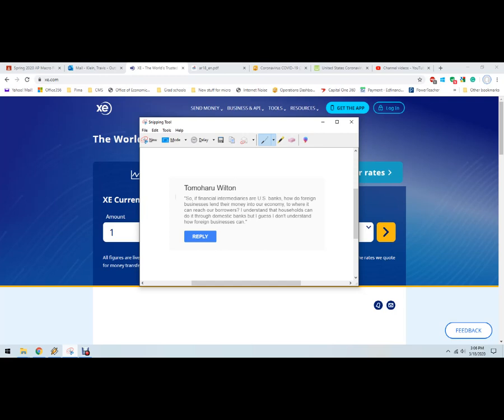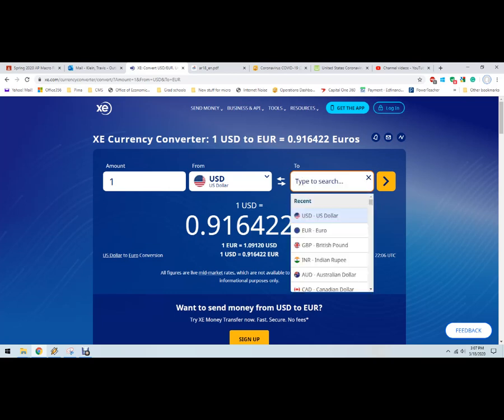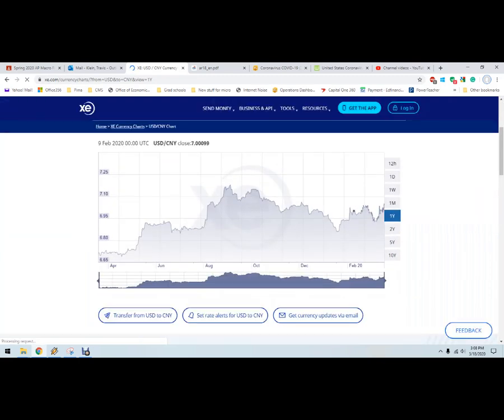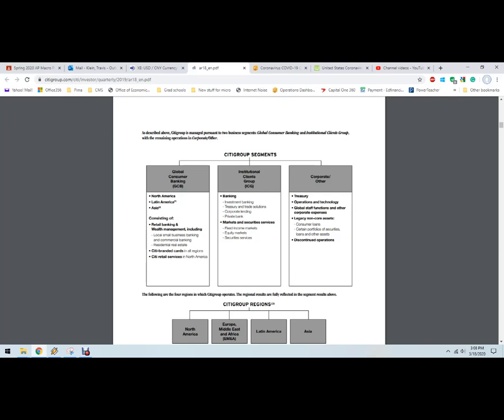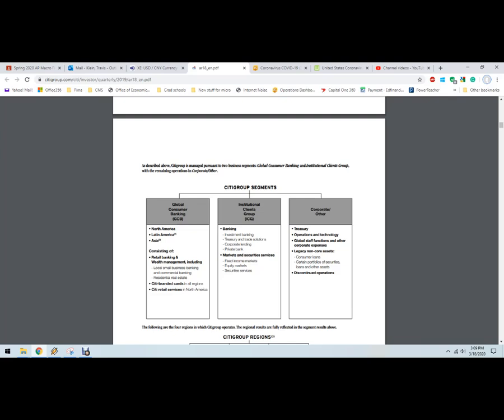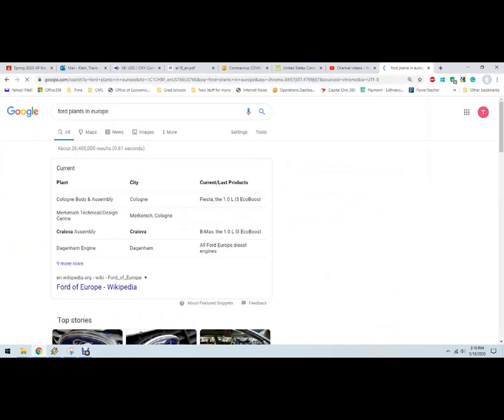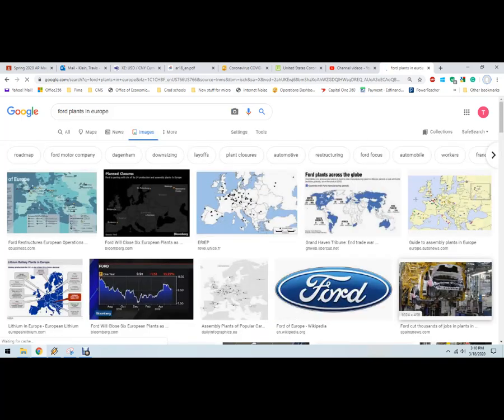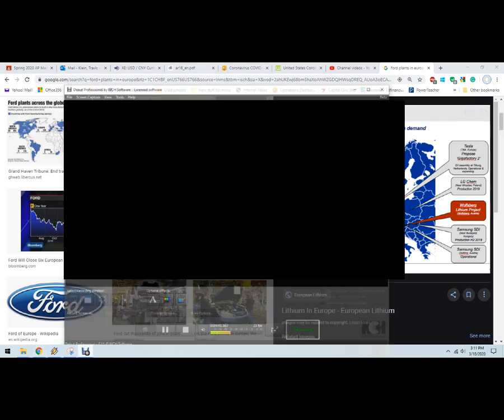How does direct foreign investment connect with banking?